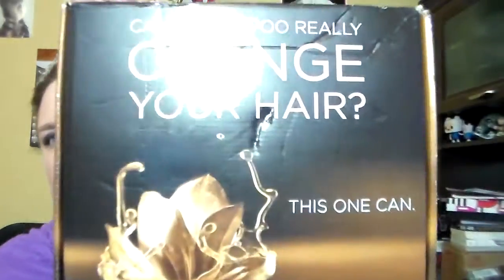Influenster Voxbox: Loreal Advanced Haircare Extraodinary Oil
What I'm Wearing:

Eyes - Maybelline Color Tattoo in Pomegranite Punk
Lorac Mega Pro 2 Blue Quartz on Lid, Sorbet and Goji in Crease, Cabernet in Outer V, and Moonlight in Inner corner
Lancome Black Eyeliner on Upper Lid

Lips - Chella Lipstick Pencil in Passionate Pink

Nails - Essie's "For the Twill of It"